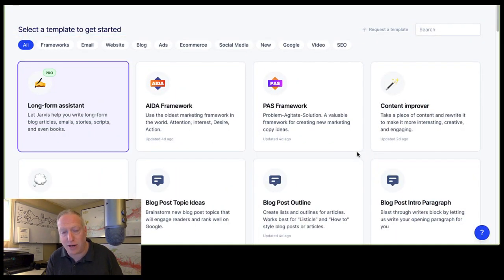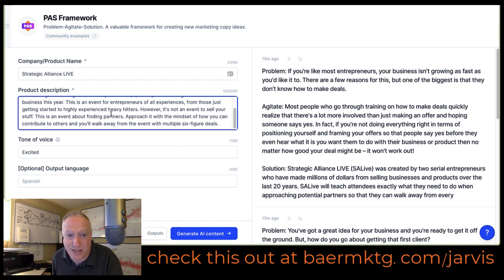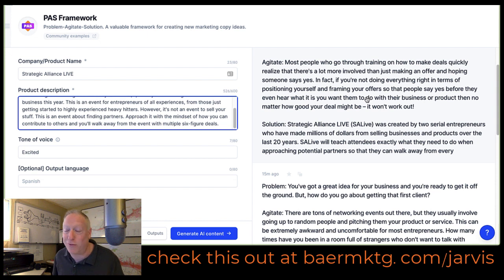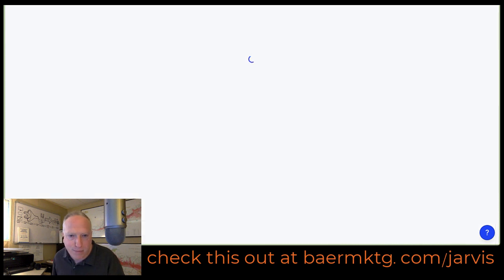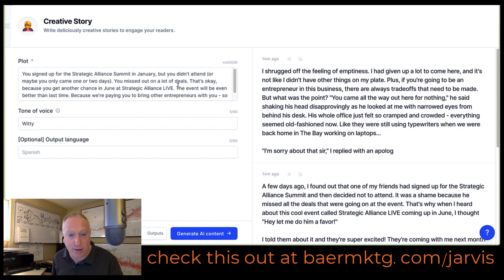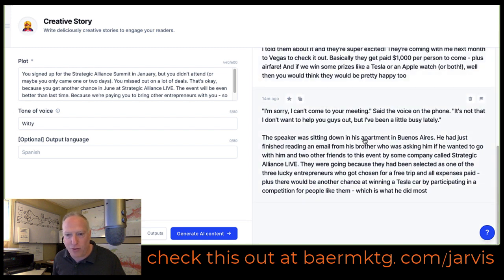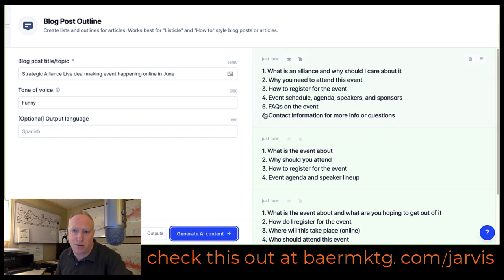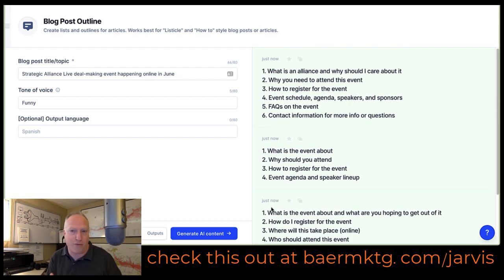Using Artificial Intelligence to Write Marketing Content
Be sure to watch my related video "How To Build A Blog Post Using AI With Jarvis"

Are you looking for an AI writing tool?

AI has come a long way in recent years, and Jarvis is one of the best tools available. In this video I'll show you how to use Jarvis to write articles or blog posts on topics like marketing, finance, or any other topic that interests you!

In fact, you can use AI to write proven, high converting copy for increased conversions and higher ROI. Instantly generate high quality copy for ads, emails, websites, listings, blogs, and more...